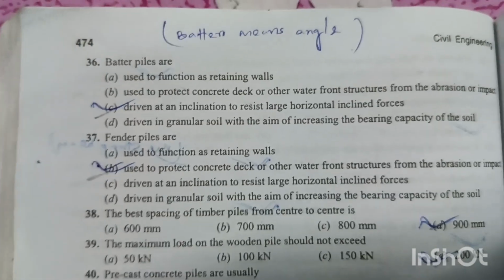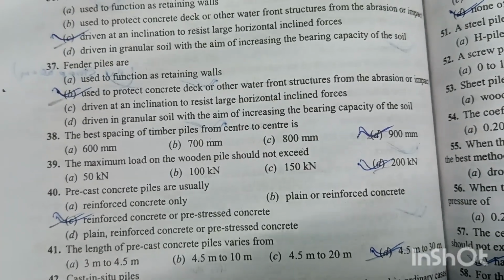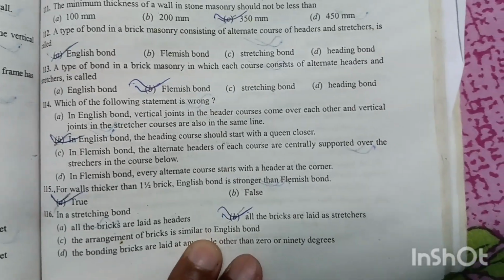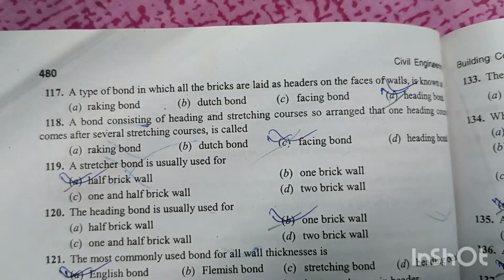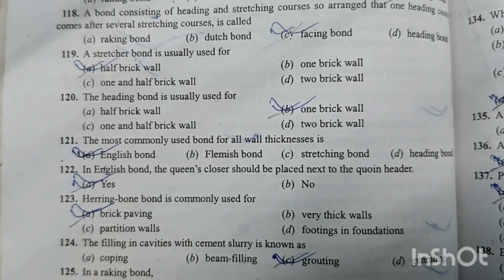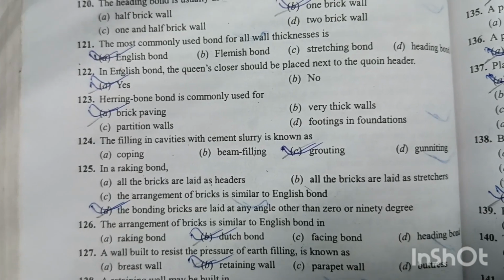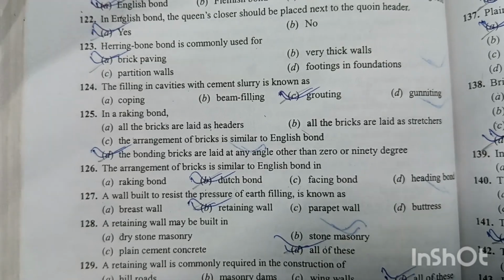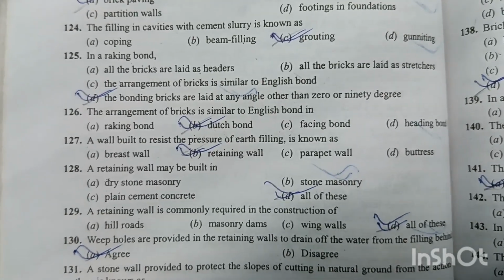KHURMI GUPTA CIVIL ENGG BUILDING CONSTRUCTION M.C.Q QUESTION DISCUSSION.